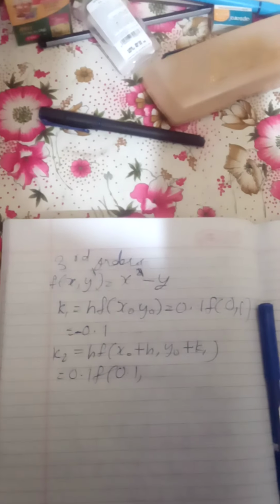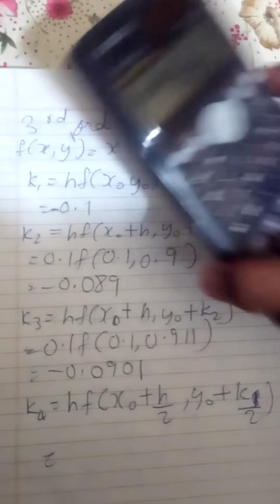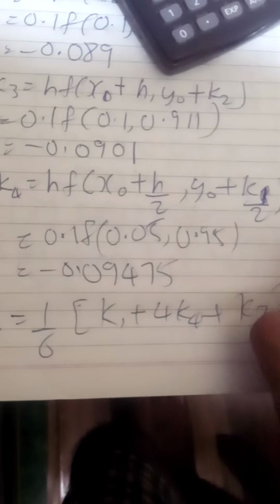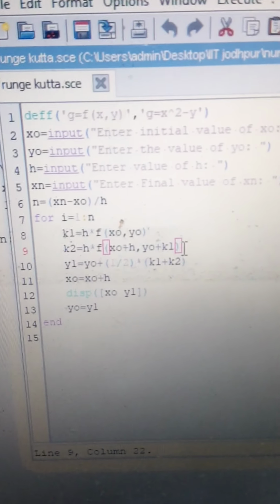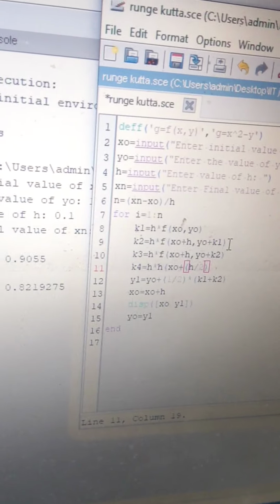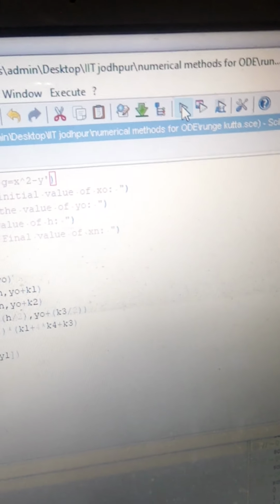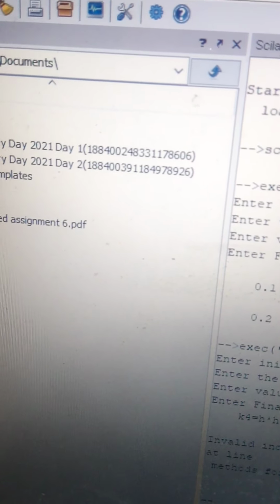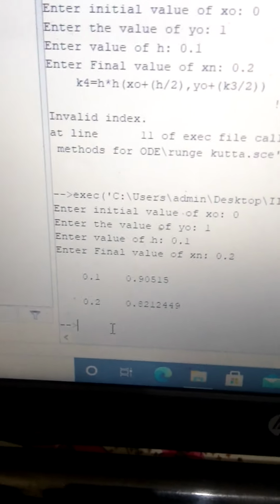3rd order Runge kutta method P20BB007